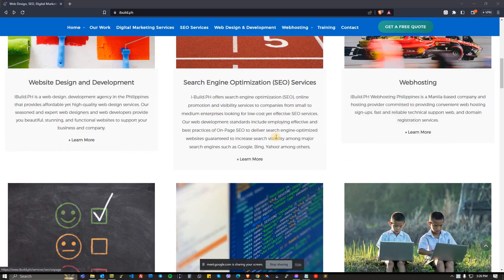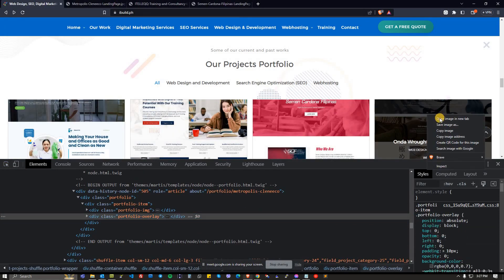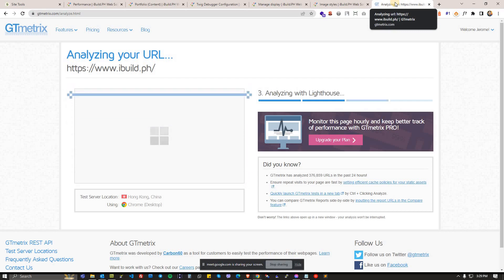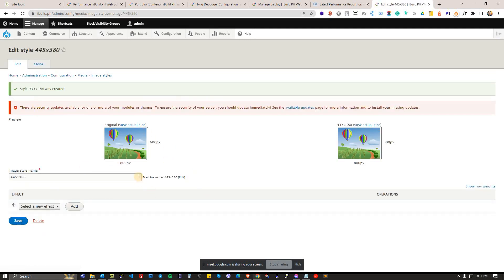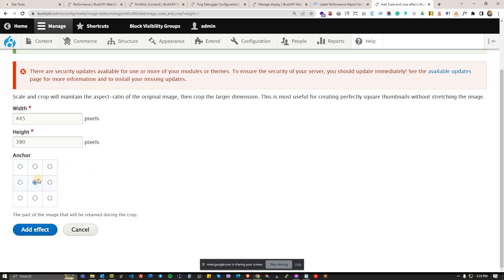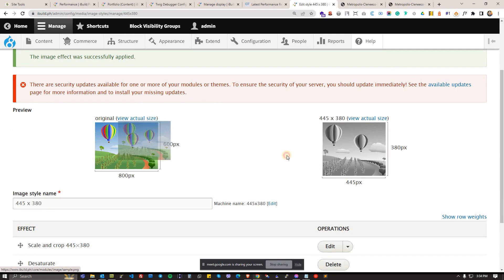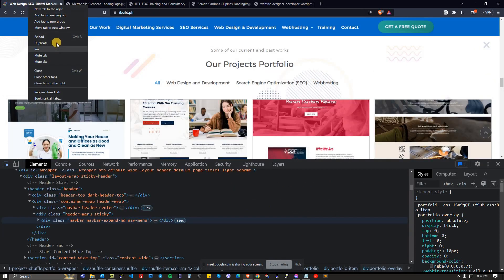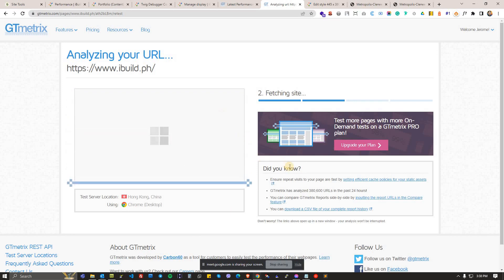Using Image Styles in Drupal for Beginners - Drupal 8 9 10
How to use Drupal Image Styles for optimizing images, speed, and loading performance of a webpage (good for SEO and UX). A quick demo of actual implementation on a listings page with lots of images. Resizing and rescaling original images to be optimized for a listing page with many images that would otherwise be very heavy on loading and speed performance.
Very good for newbies and those starting out with Drupal.
- What is Image Styles in Drupal
- Basic usage of Image Styles
- How can Image Styles help for SEO (Search Engine Optimization)

Related content / tutorial videos:

Drupal 8 9 10  How to create a simple colored and text overlay on grid items in Views easily

Drupal 9/10  (TAGALOG) How to easily copy a dynamic Views grid style from an existing HTML layout

If you need help on Drupal, in any way, just let us know.